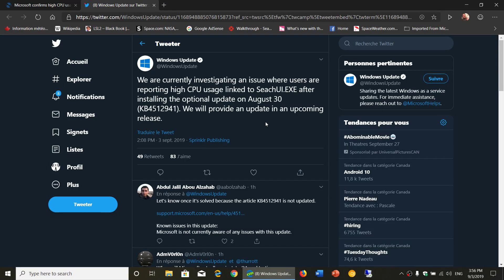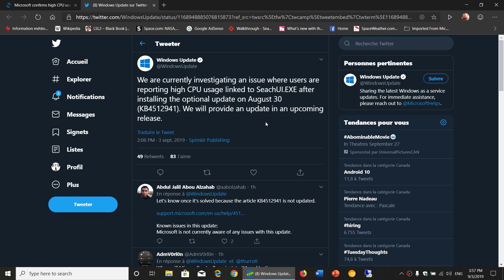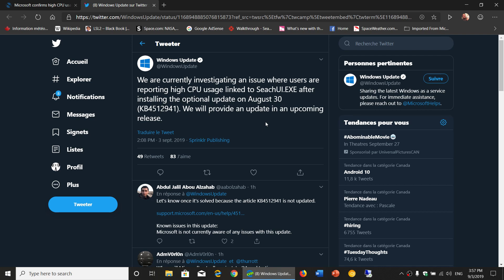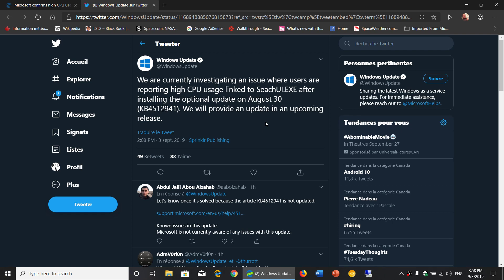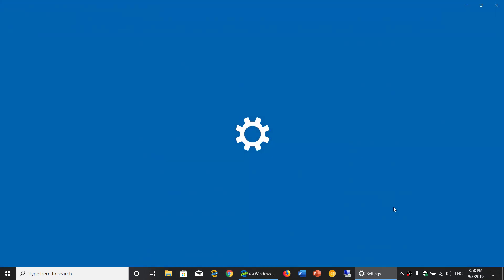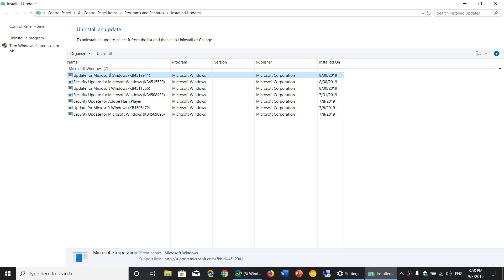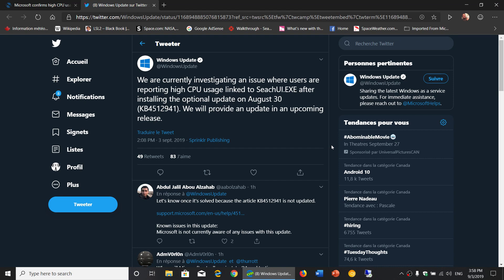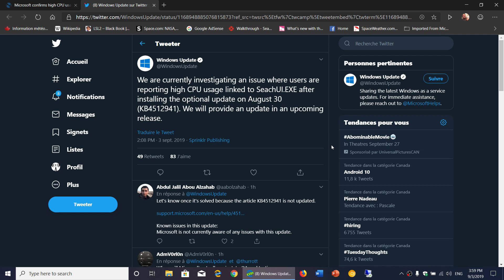Microsoft Acknowledges Problems on Windows 10 May 2019 Cumulative update for high CPU Usage Sept 3rd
Microsoft has said there is a problem with high CPU Usage in the latest 1903 Cumulative update and that a fix is coming soon